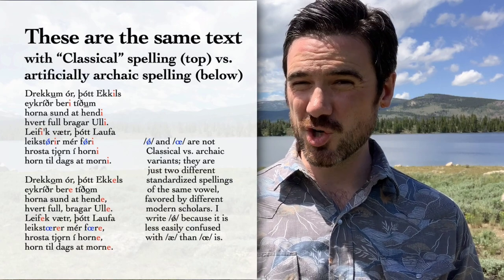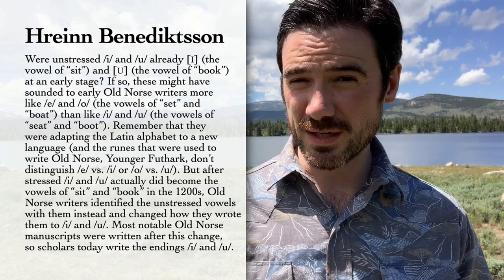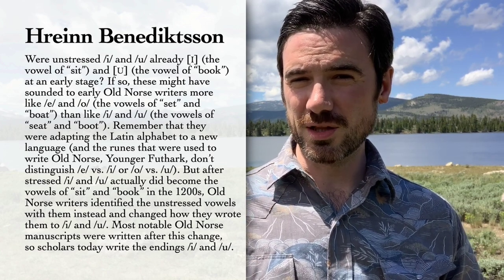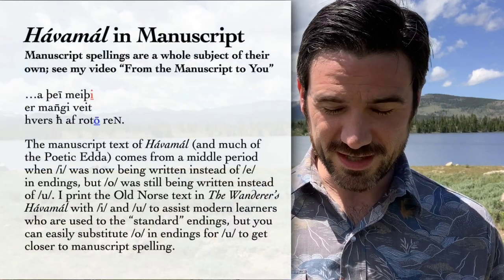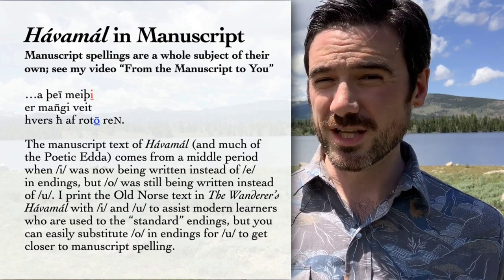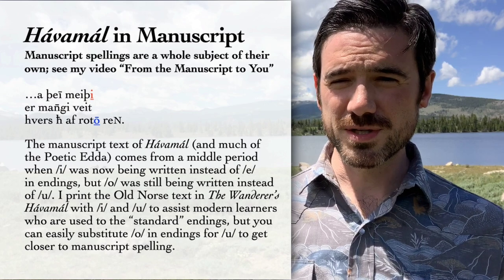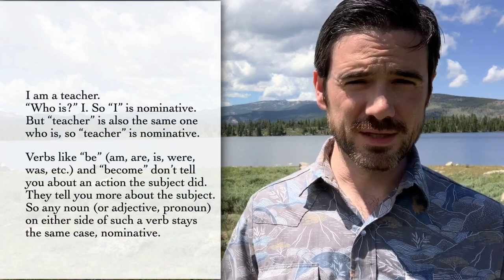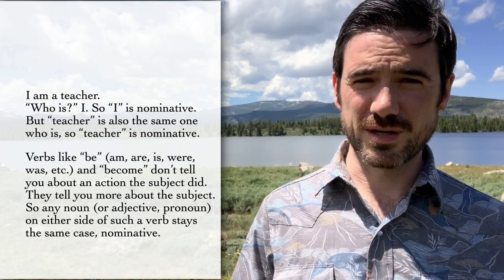Old Norse "Class" 2.5: Noun Clarifications